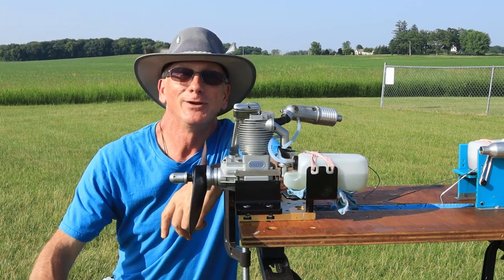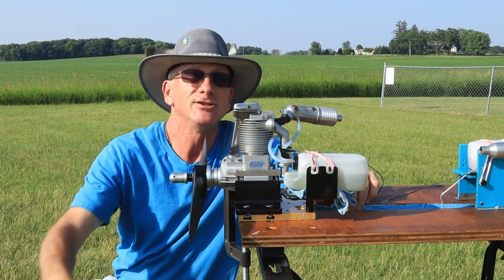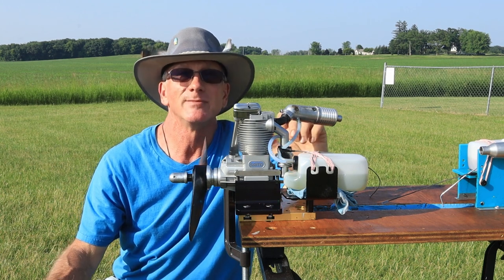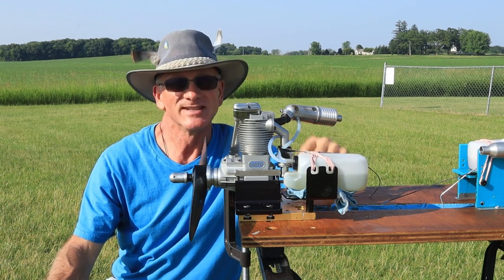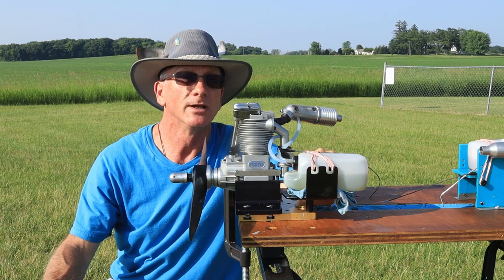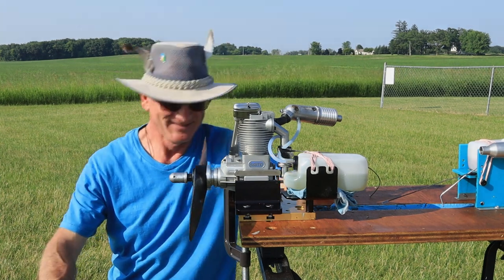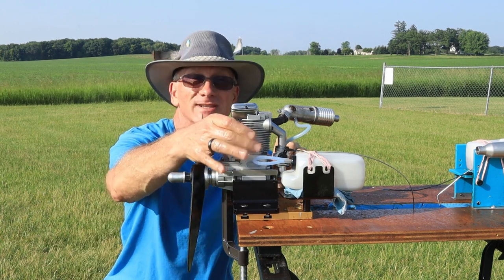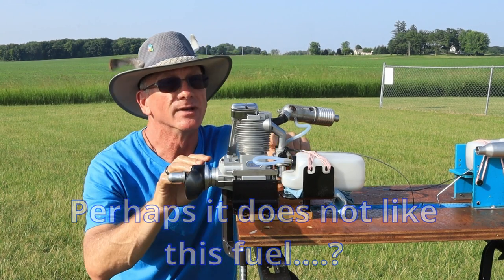More Saito FA-220a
For this run I use a Master Airscrew 20x8 prop, Saito P2 plug, and Cool Power 10% Fuel.